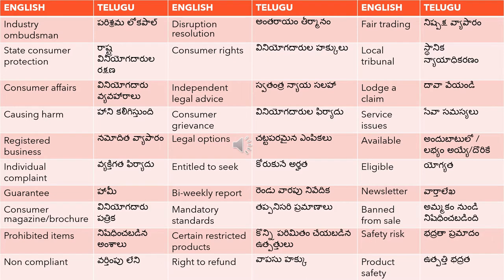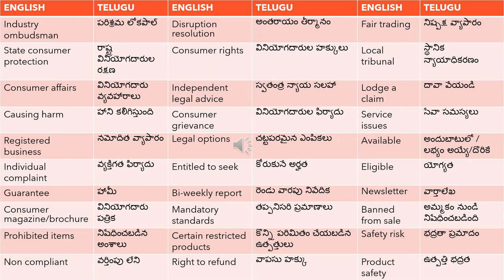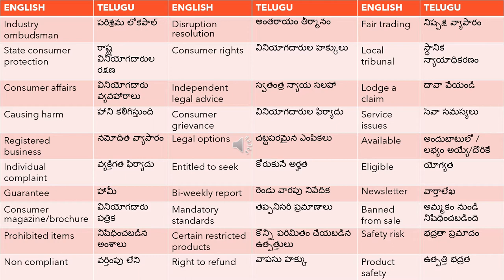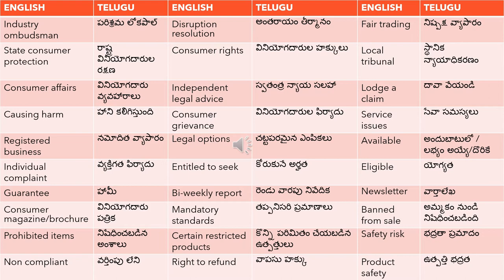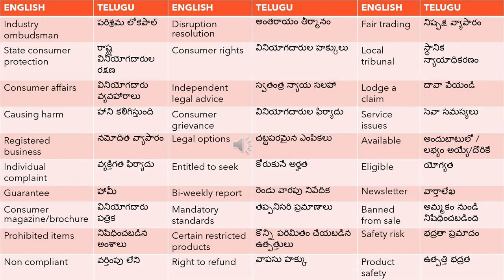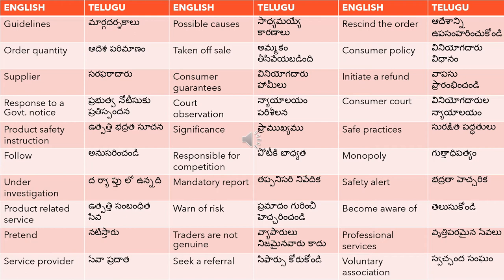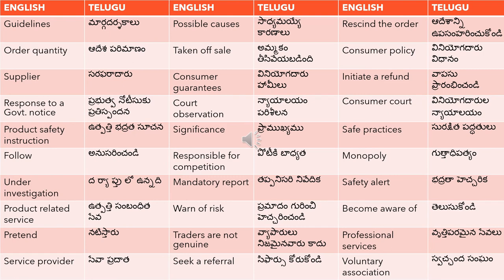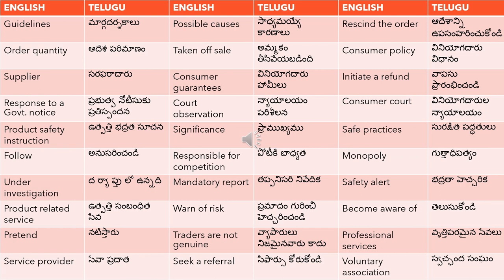NAATI CCL తెలుగు - Vocabulary Series :: Part H